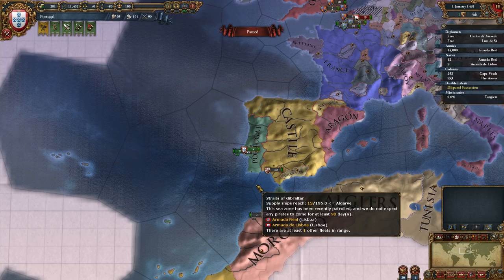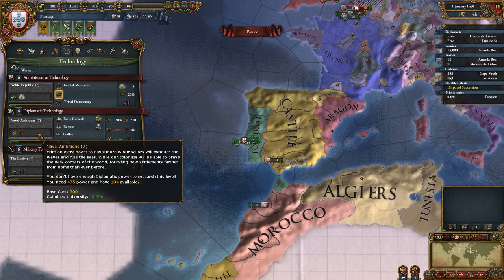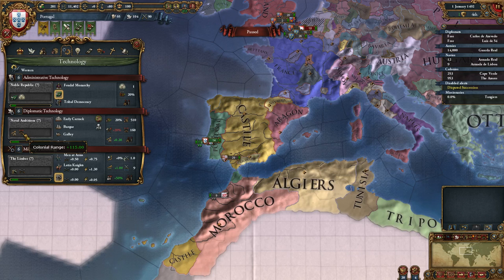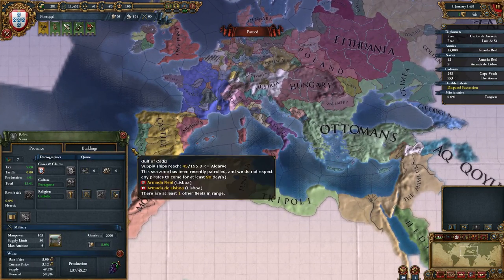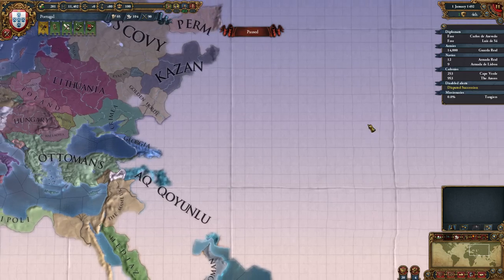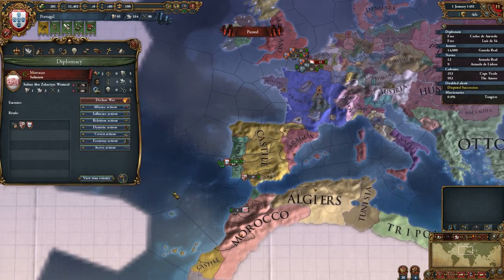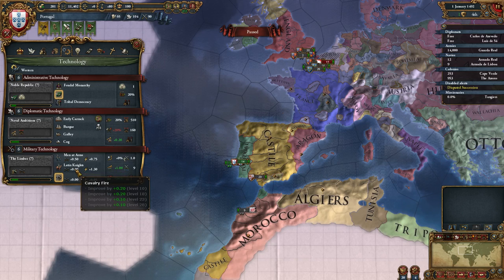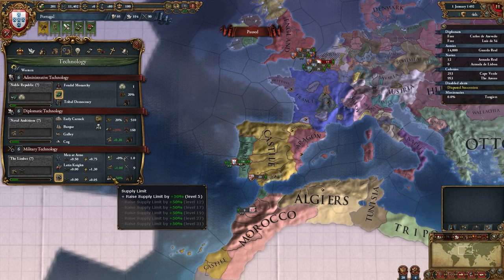Europa Universalis IV Technology Guide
Let's talk about technology in EU4.

This video is part of a series of guides for Europa Universalis 4.